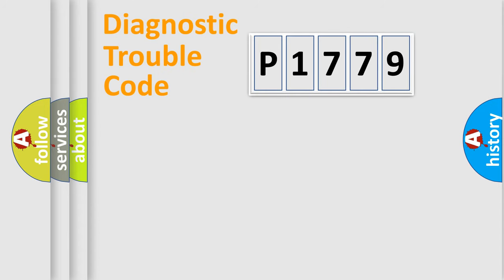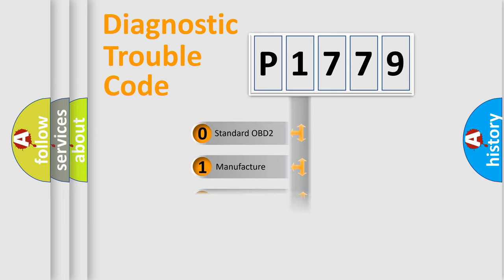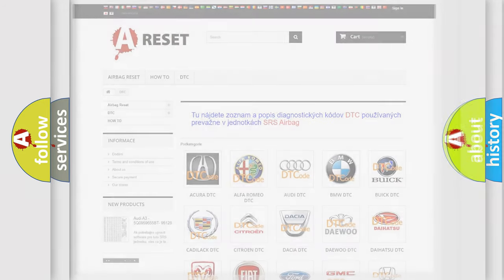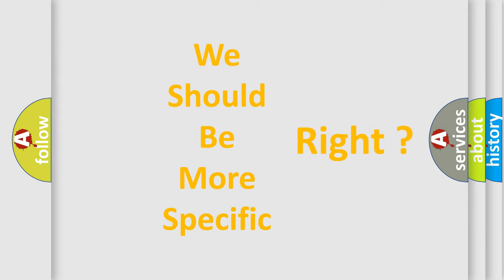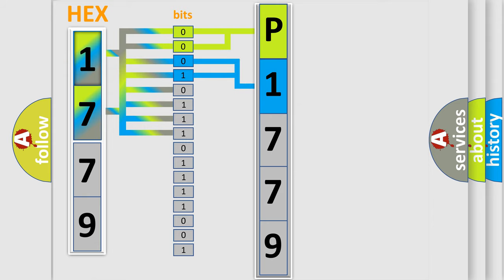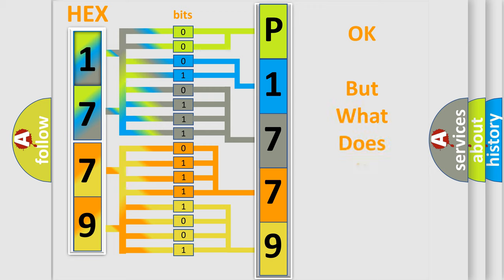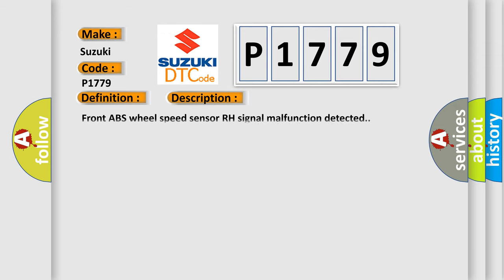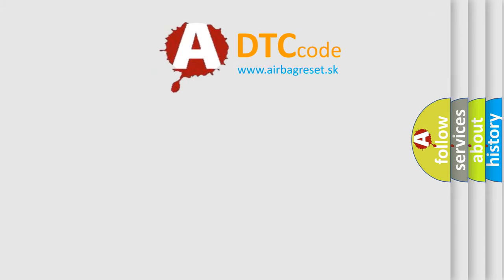DTC Suzuki P1779 Short Explanation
Contents:
0:21 Basic DTC analysis according to OBD2 protocol standard.
1:48 Insight into programming
2:58 A diagnostically understandable description of the Diagnostic Trouble Code
3:05 Basic error definition

Make:
Suzuki
Code:
P1779
Definition:
FRONT RIGHT ABS SENSOR SIGNAL
Description:
Front ABS wheel speed sensor RH signal malfunction detected.
Cause:
 Foreign matter between speed sensor and magnetic encoder Noise interference Defective ABS wheel speed sensor signal (noise,irregular signal,etc. ) Defective harness connector VDCCM Faulty